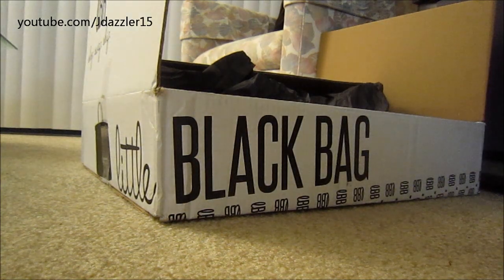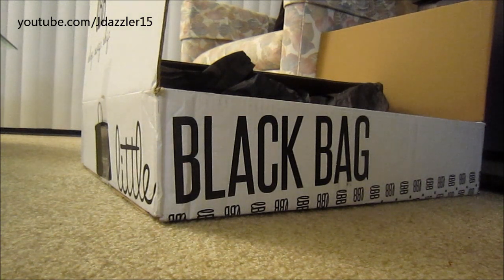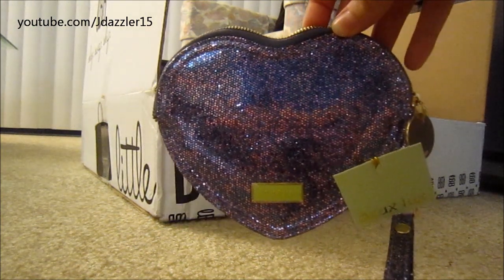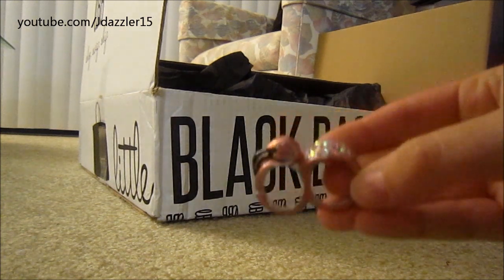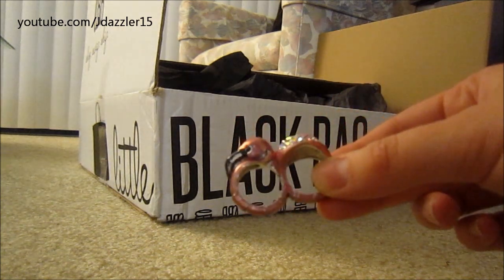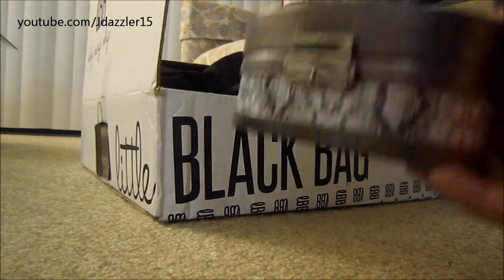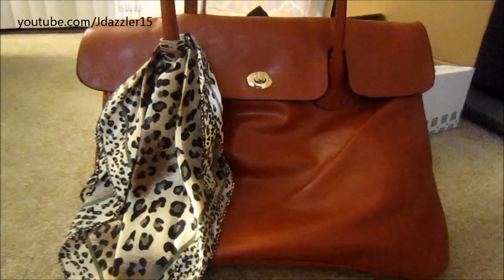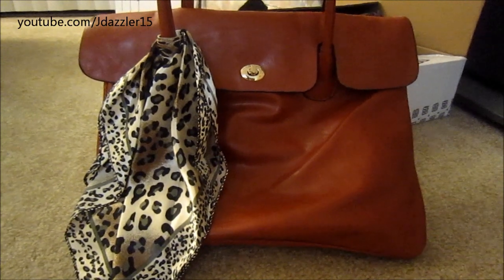LittleBlackBag: October 2012 Bag!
Here is what I ended up getting in my October Little Black bag. Enjoy!